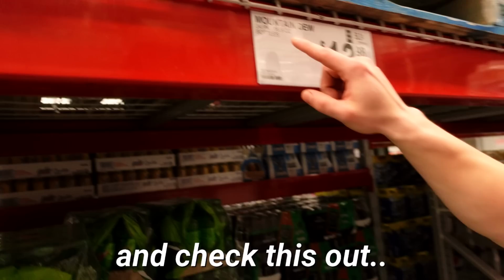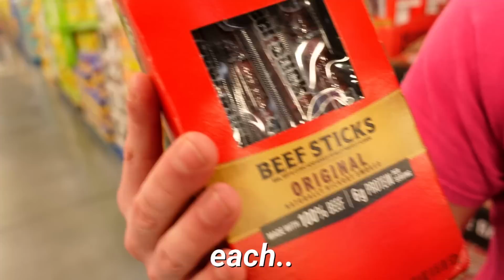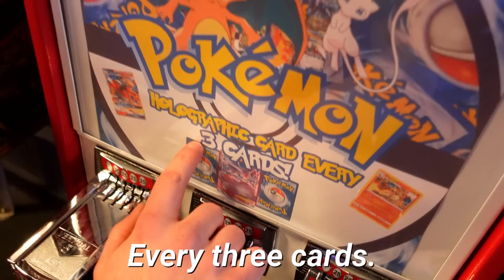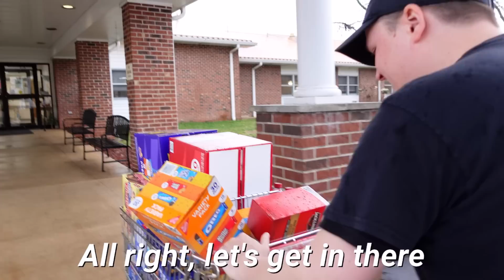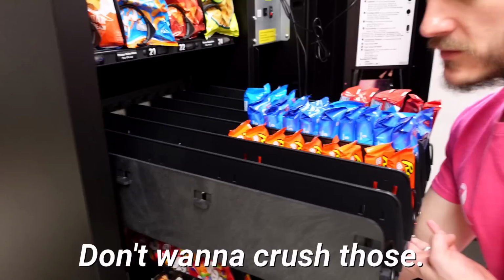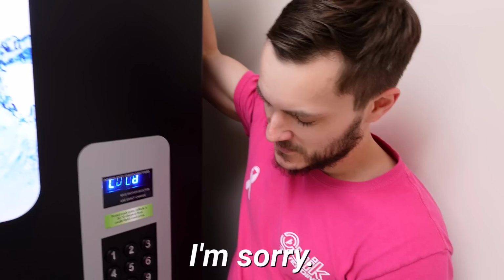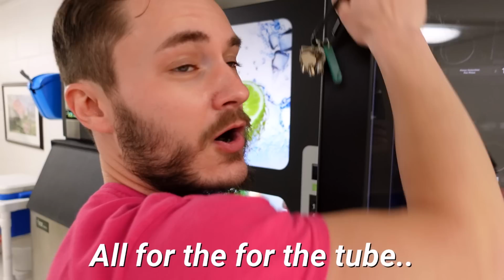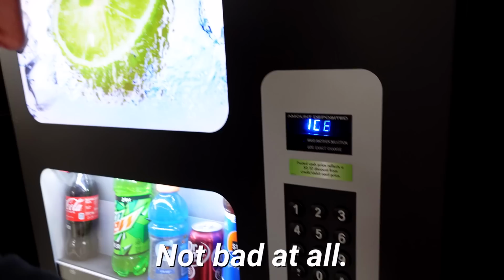Collecting SO MUCH CASH From Our Vending Machines!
We collected so much cash from our vending machines!

► Coin Counting Scale
► Business Grade Money Counter

🎥 Our YouTube Equipment:
► Main Camera